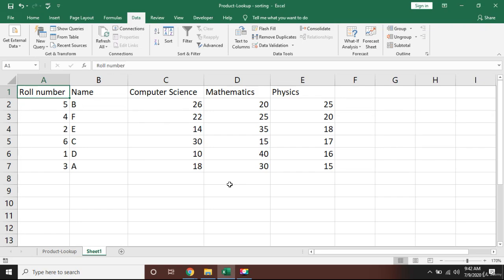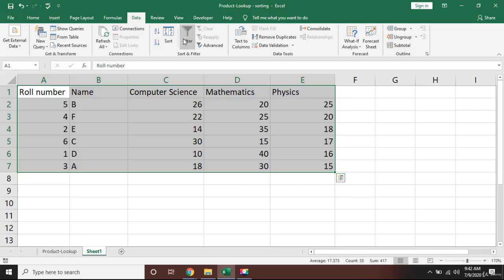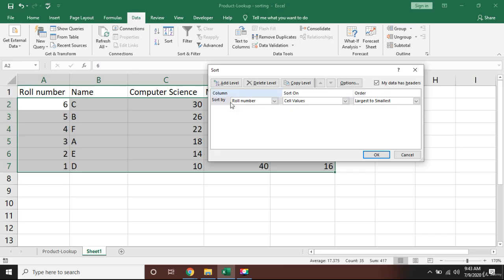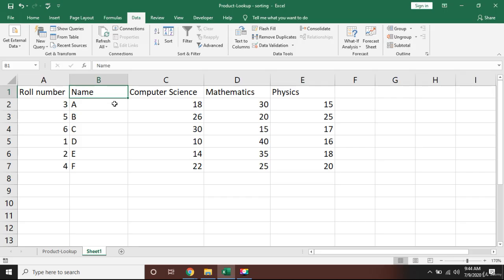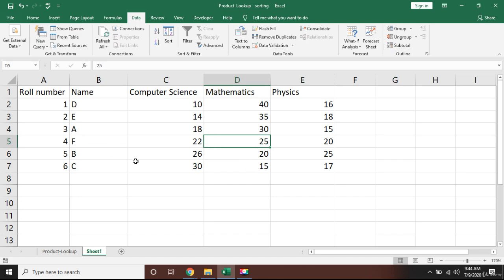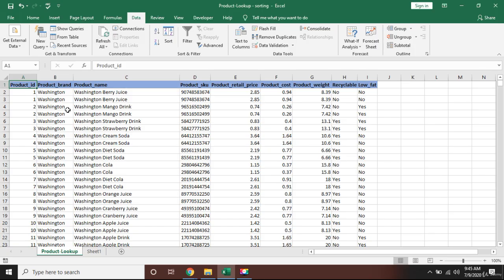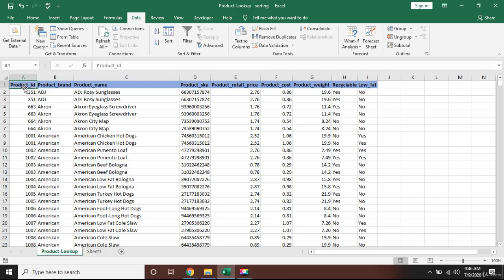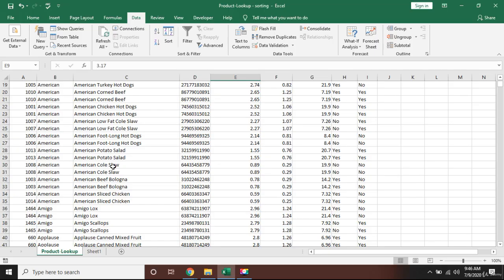Data Sorting in Excel | Sort Data Alphabetically, Numerically & by Date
In this video, you will learn Data Sorting in Microsoft Excel to organize your data quickly and accurately. Sorting is a core Excel skill used in data analysis, reporting, dashboards, and daily office work.

🔹 Topics covered in this video:

1. What is Data Sorting in Excel?
2. Sort data A to Z & Z to A
3. Sort numbers (smallest to largest & vice versa)
4. Sort dates (oldest to newest / newest to oldest)
5. Multi-level sorting (sort by multiple columns)
6. Custom sort options
7. Common sorting mistakes & best practices

🎯 This video is ideal for:

1. Excel beginners & intermediate users
2. Office professionals & MIS executives
3. Data analysts & accountants
4. Students preparing for Excel interviews
5. Anyone working with structured datasets